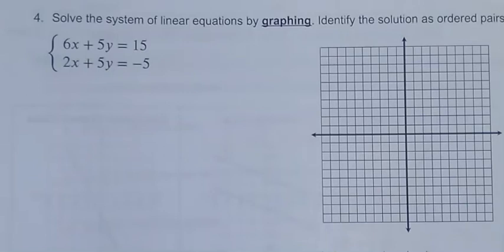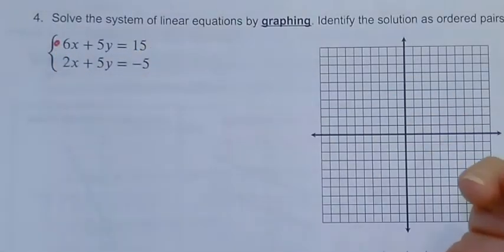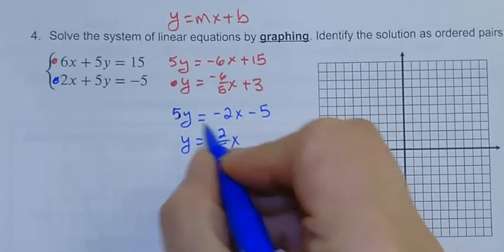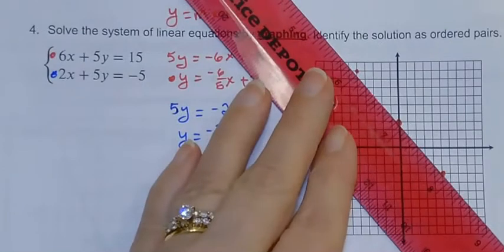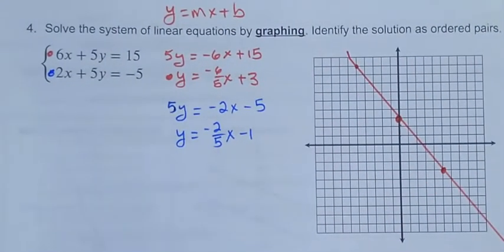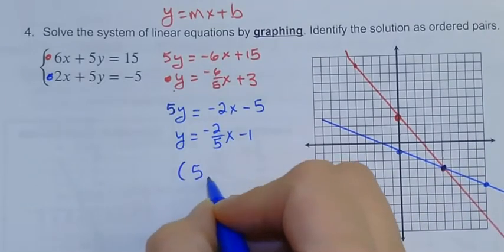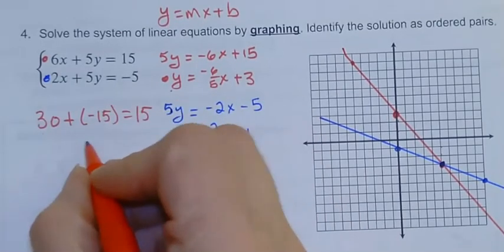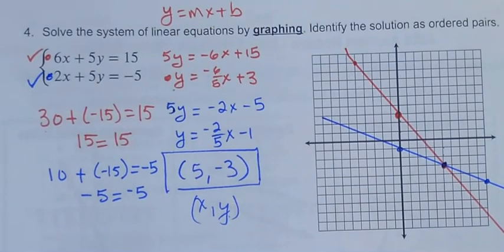U5 SG 4